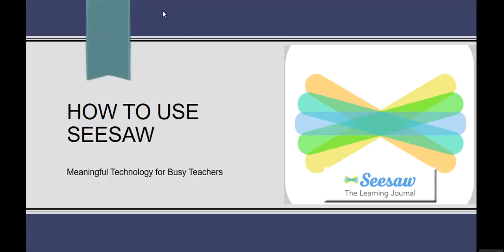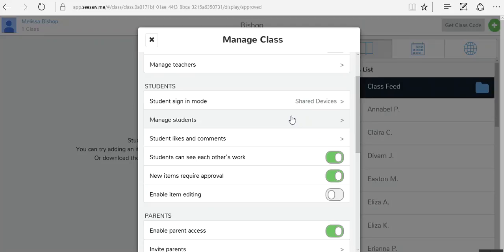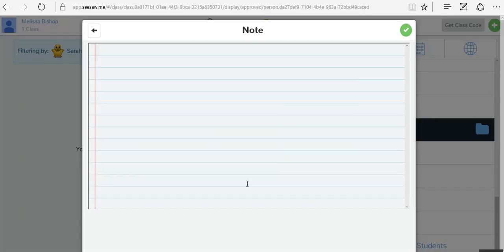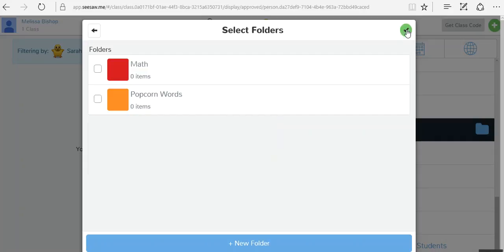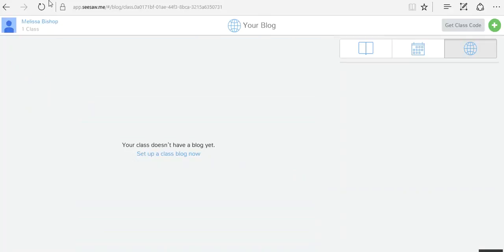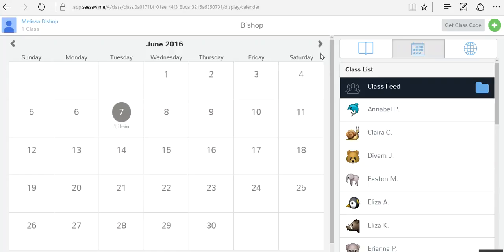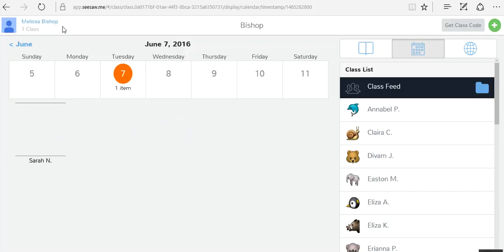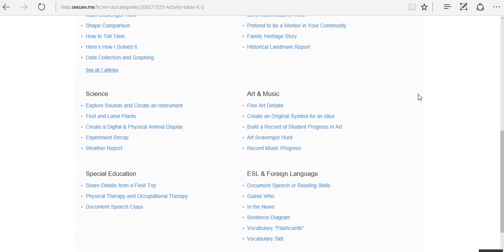SeeSaw Part 2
Key Features of Integrating Seesaw into your classroom!